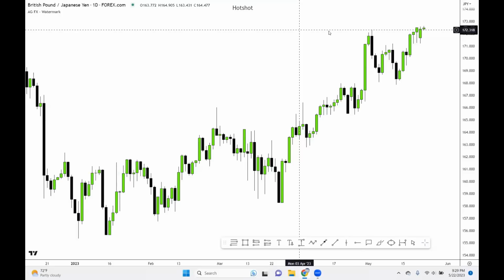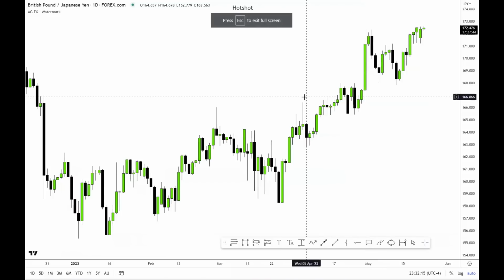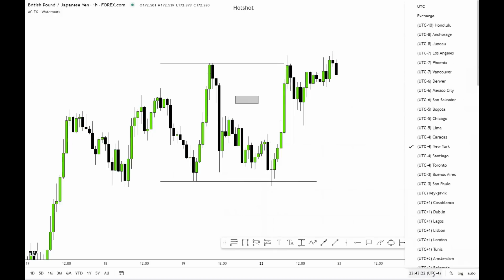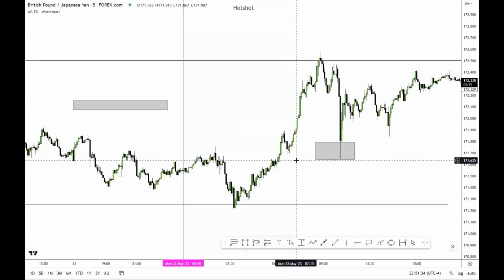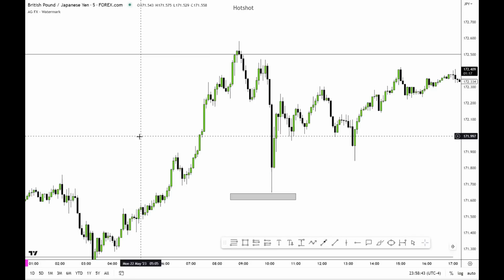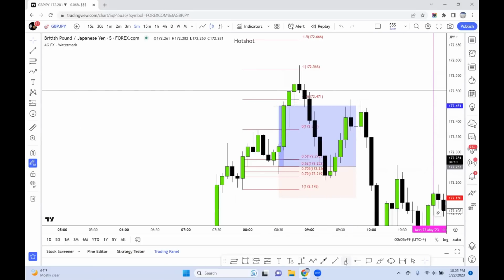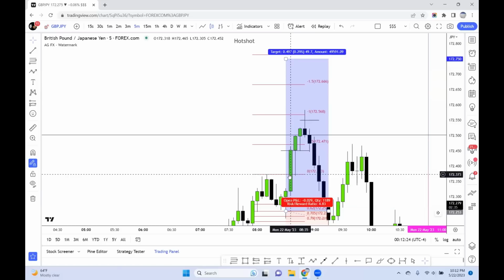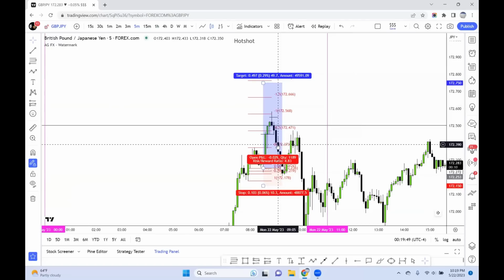This is BETTER than ICT's SILVER BULLET Vol. 1